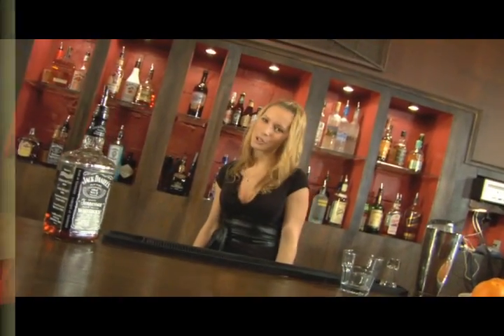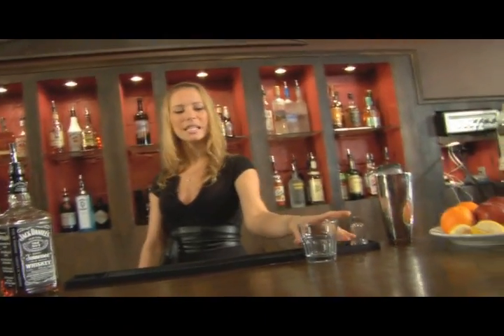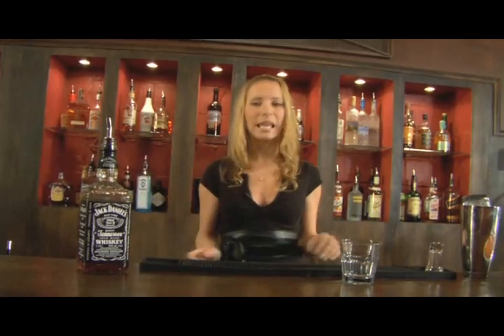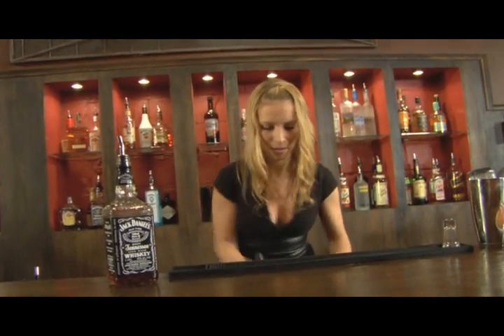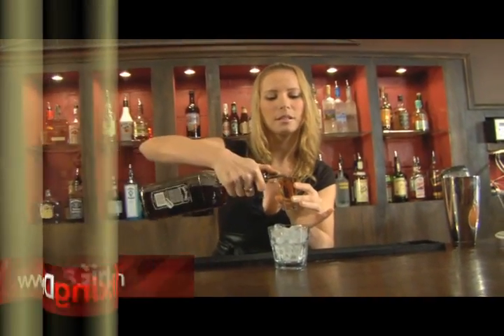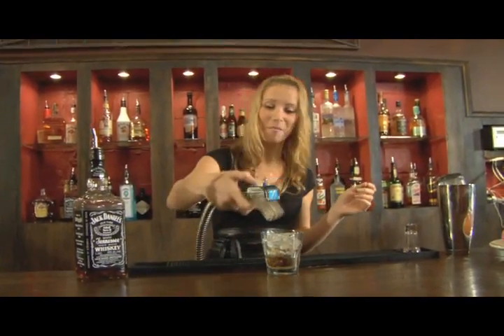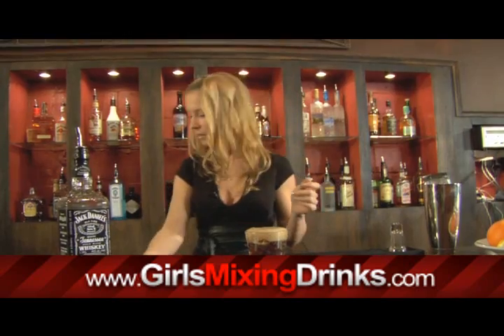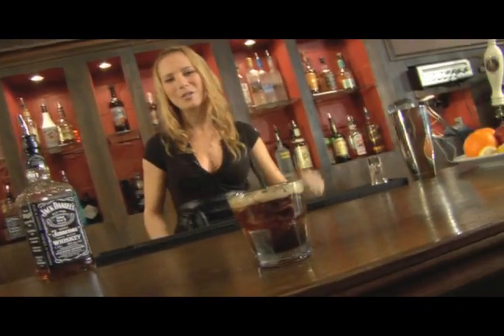How to make a Flying Squadron - Girls Mixing Drinks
you could view thousands of mixed drink recipes as Lee teaches us how to make a Flying Squadron mixed drink.